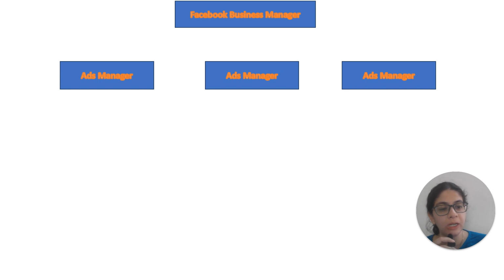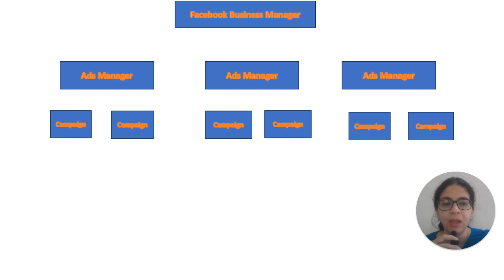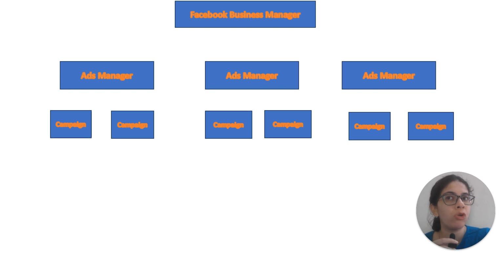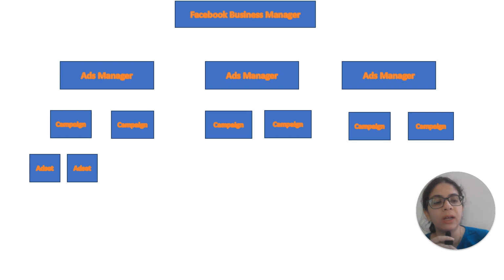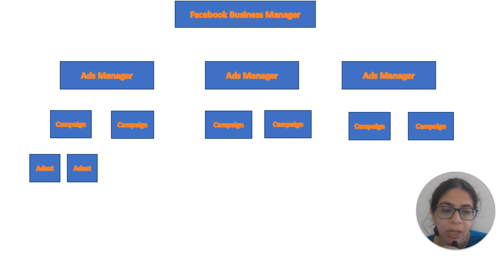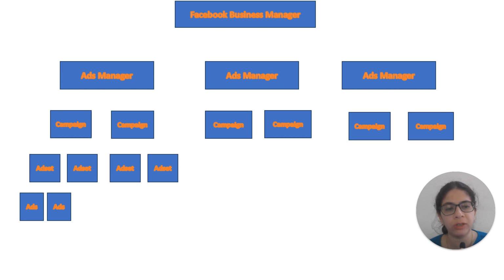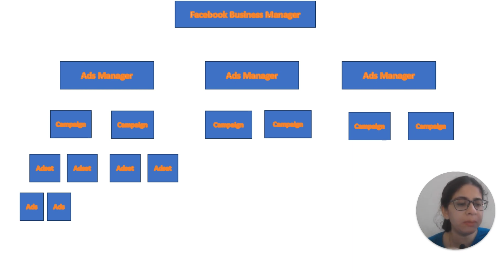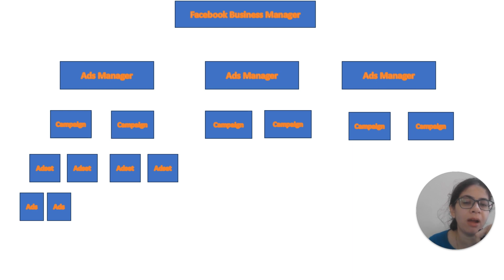Facebook Hierarchy by Meta Ad Mentor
Campaign: This is the highest level in the hierarchy. A campaign houses all of your ad sets and ads. At the campaign level, you set your objective, which is the primary goal for your ads. Objectives could be brand awareness, lead generation, traffic, engagement, app installs, video views, sales, or other goals.

Ad Set: Within a campaign, there are one or more ad sets. Ad sets are where you define your targeting criteria, such as audience demographics, interests, behaviors, and more. You also set your budget and schedule at the ad set level. Different ad sets can target different audiences or have different budgets, allowing for segmented and focused advertising strategies within the same campaign.

Ad: The lowest level of the hierarchy is the ad itself. This is where you design the actual ads that people will see. This includes creative elements like images or videos, headlines, text, call-to-action buttons, and other design elements. Each ad set can contain multiple ads, allowing for testing and optimization of different creative strategies to see which performs best with your target audience.